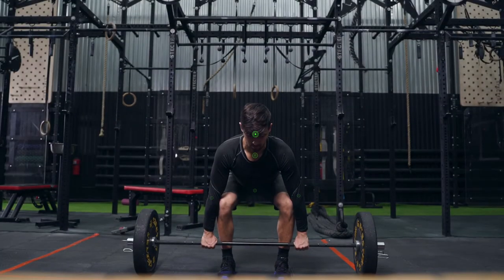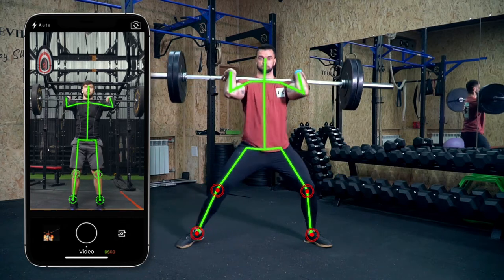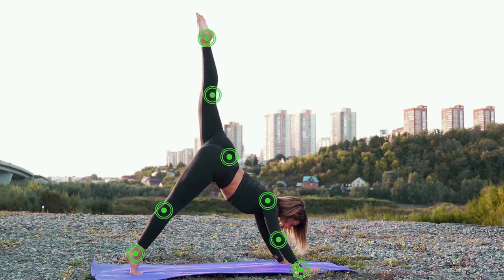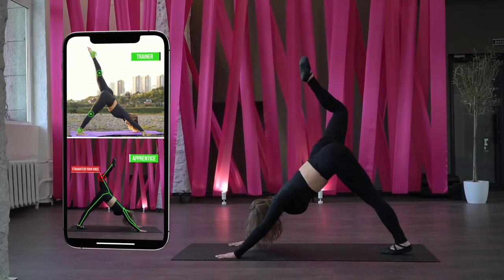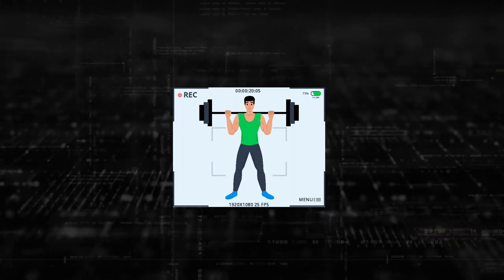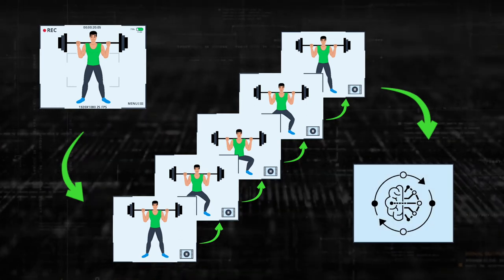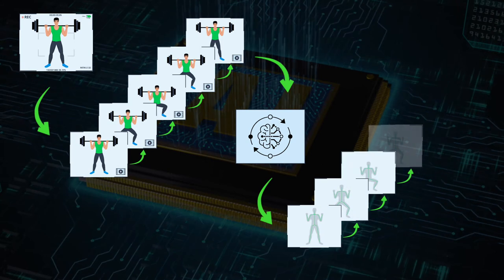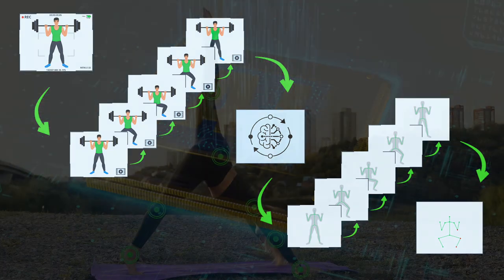3D Human Pose Estimation Explained: Watch How to Use It in AI Fitness Coach Apps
Watch how 3D Human Pose Estimation works in AI FitnessTrainer Apps.

Timecodes:

0:17 How 3D Human Pose Estimation works
0:53 3D Human Pose Estimation in fitness apps
1:34 How to build an AI Fitness Training app with MobiDev